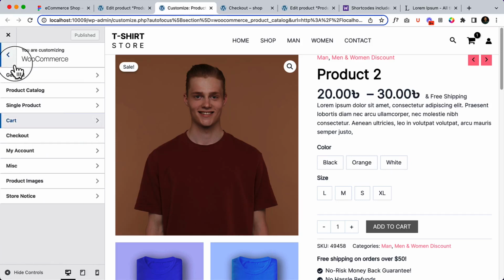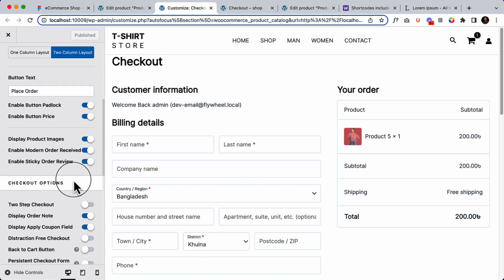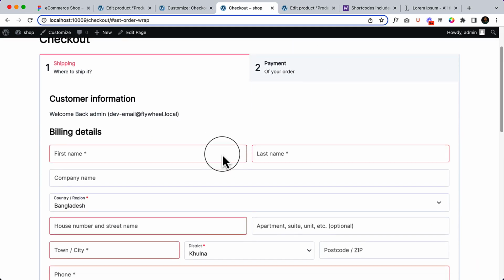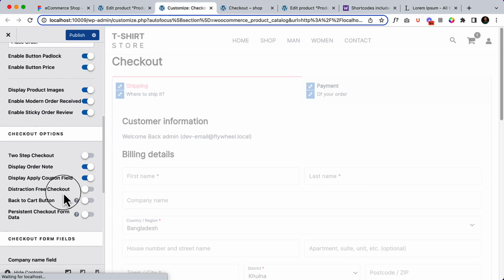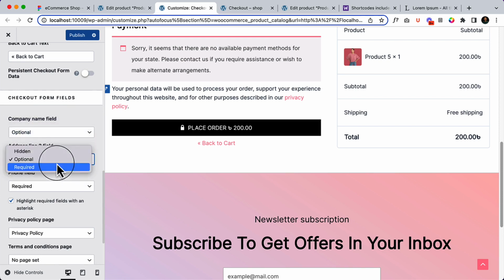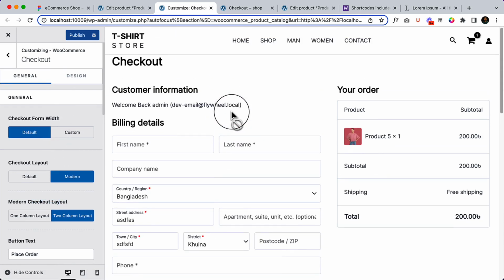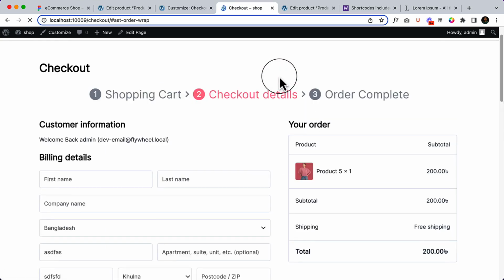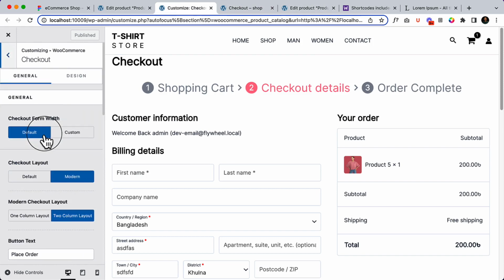28. Explore the Modern Checkout Page with some advance features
In this video, I'll Explore the Modern Checkout Page with some advance features using Astra pro and also how it works when you choose them on a real time.